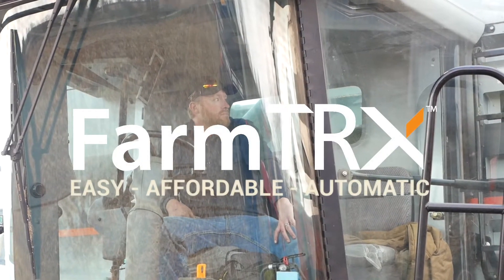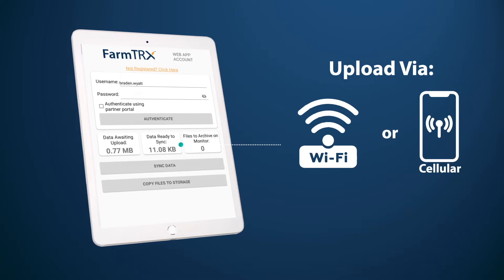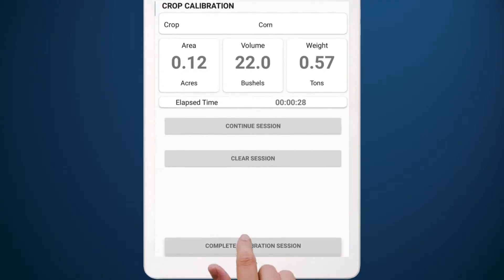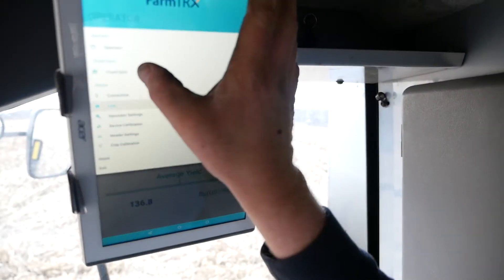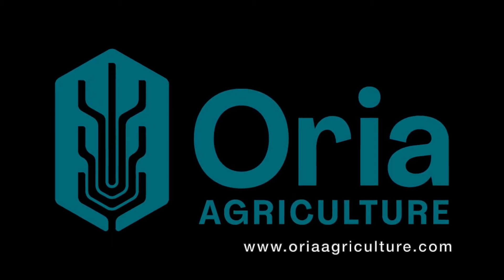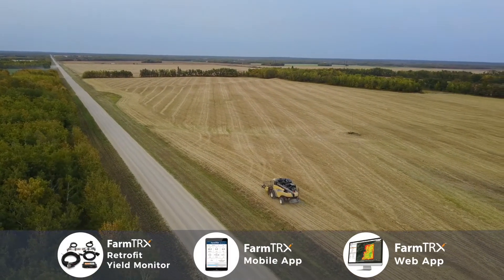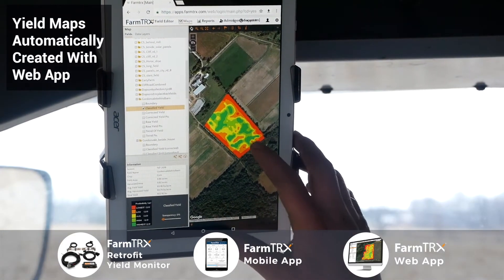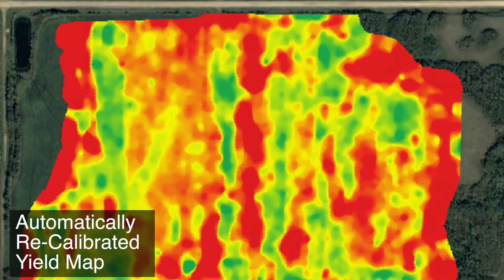FarmTRX Overview Oria Ag EN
- Easy to Install - The FarmTRX yield monitor was designed to retrofit to nearly any combine. The only requirements are a clean grain elevator and access to 12-volt power and most installations can be done in less than 4 hours. It can be installed on combines without a yield monitor and those that already have a yield monitor.
- Easy to Use - The user interface is intuitive and easy for even those who are less tech-savvy. The operator has access to the data through a web app or a mobile app (both iOS and Android versions available).
- Accurate - Users report having +/- 5% accuracy using default settings. Calibration to a known volume (combine hopper, grain cart, graduated storage bin etc.) will improve this accuracy further.
- Durable - The two-year warranty on hardware and phone support available throughout Europe provides peace of mind for the operator.

Distributed by Oria Agriculture.